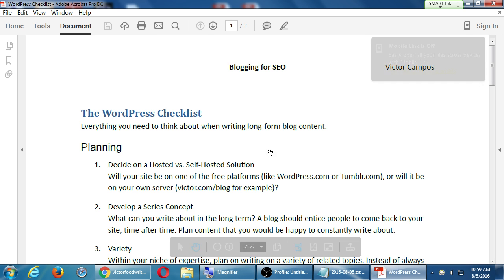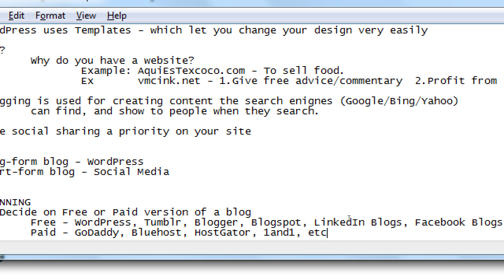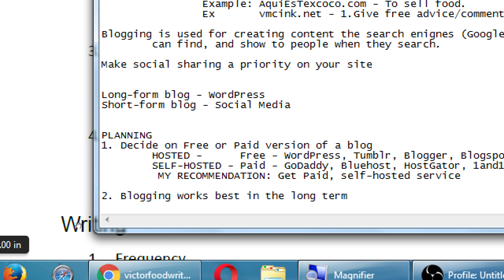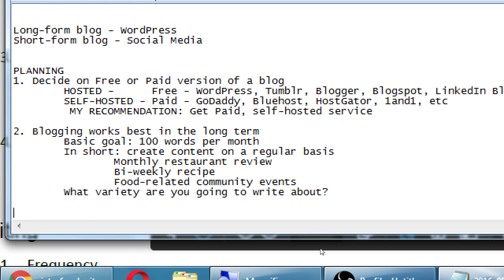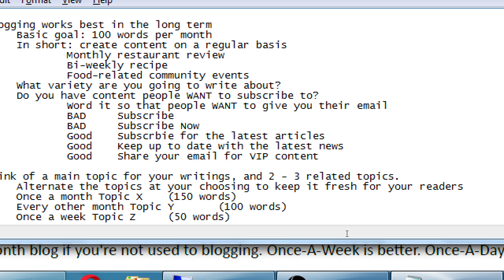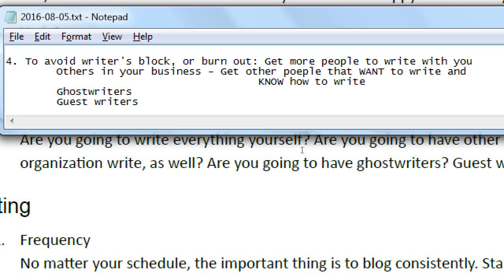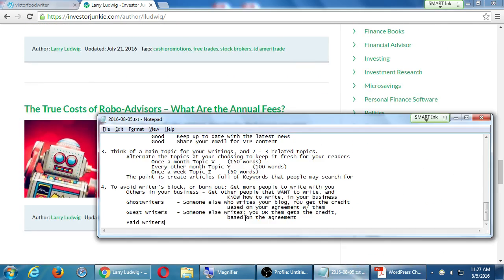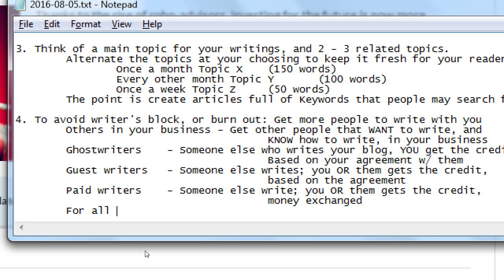SDCE Aug16 Blogging 2016 08 05 B